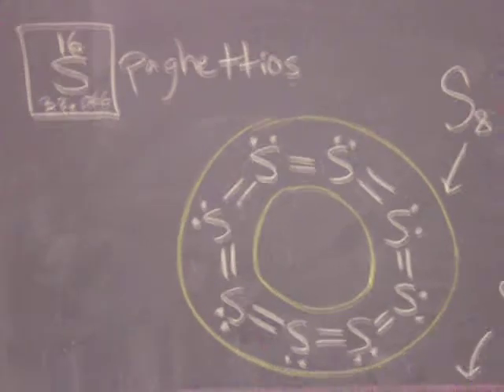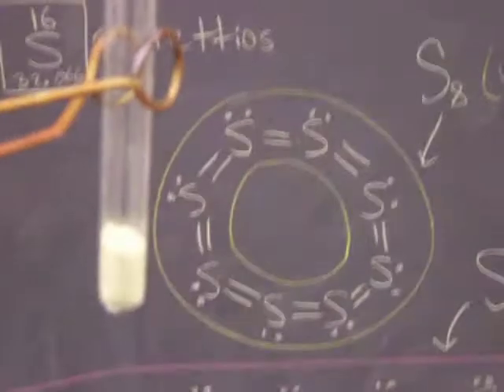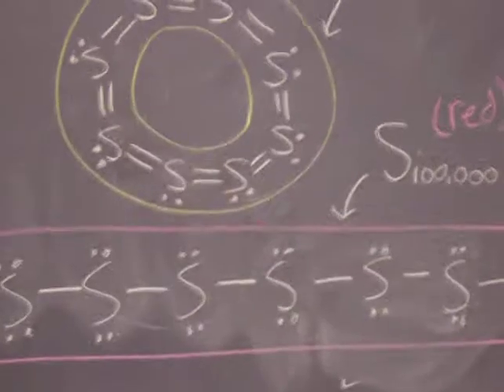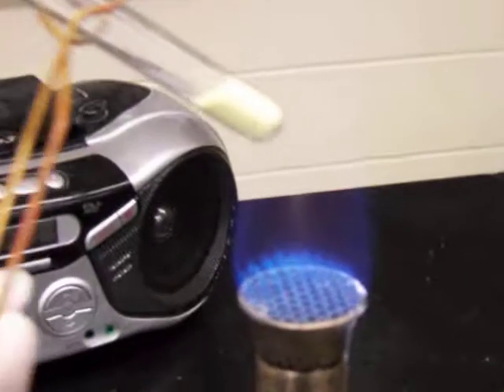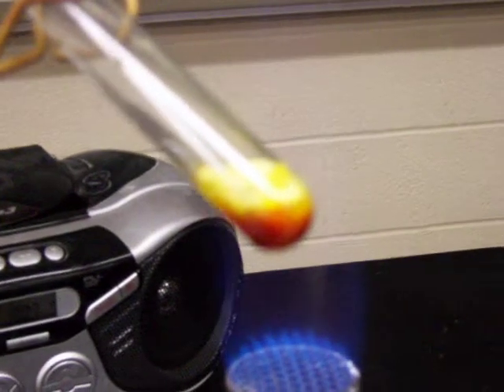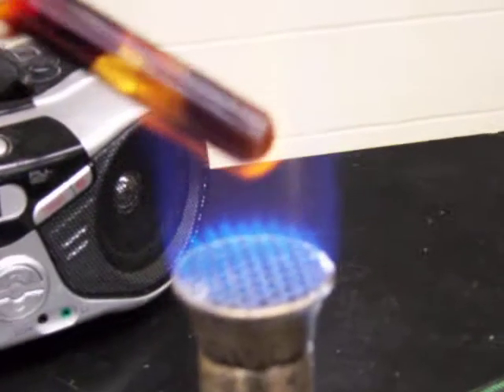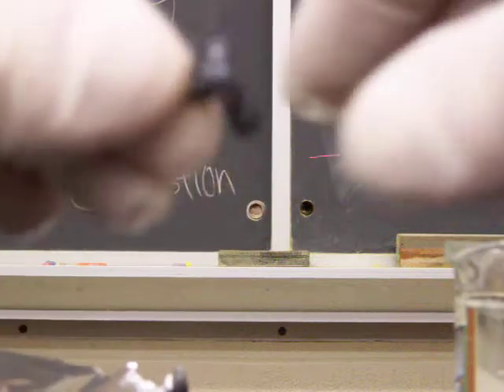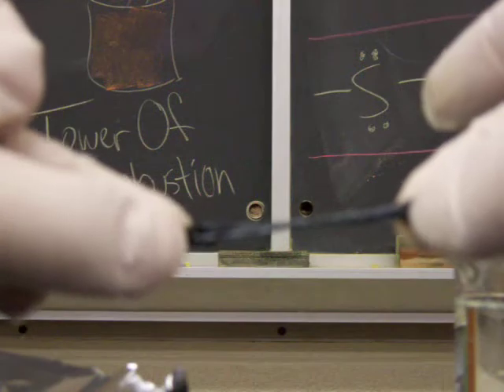Sulfur Spaghettio Demonstration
In this demonstration, various allotropes of elemental sulfur are explored, showing both physical and chemical changes of this amazing and versatile element.  In its most stable form, sulfur is a molecule comprised of eight sulfur atoms bonded in a ring (like spaghettios).  Just like cold spaghettios, the molecules won't flow around each other.  Add some heat, and the element melts.  Similarly, add heat to spaghettios, and they two will become more "soupy".  Continue to heat, and red sulfur is produced, which is an allotrope of sulfur made up of long chain sulfur molecules, sometimes 100,000 atoms in length.  Now, rather than spaghettios, the molecules are more like spaghetti strands.  They can tangle up each other, causing this to be a very viscous liquid.  Heat further, and black sulfur emerges, which is like chopping up the spaghetti strands.  Black sulfur has a very low viscocity.  The black sulfur is then poured into cold water to supercool it, forcing it back into the solid state, but keeping it as the black sulfur allotrope.